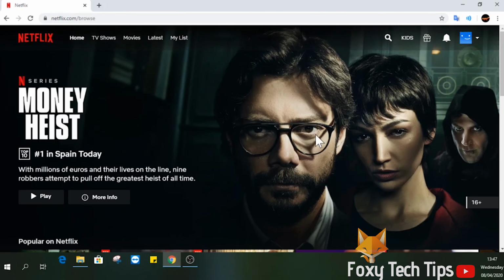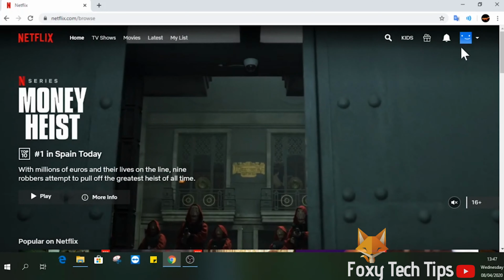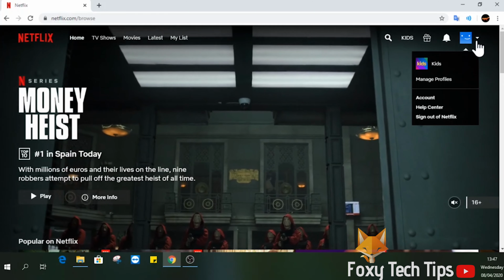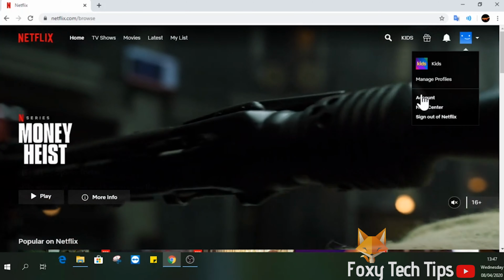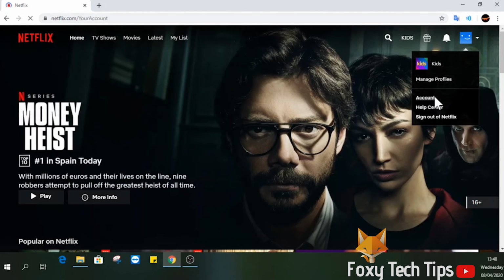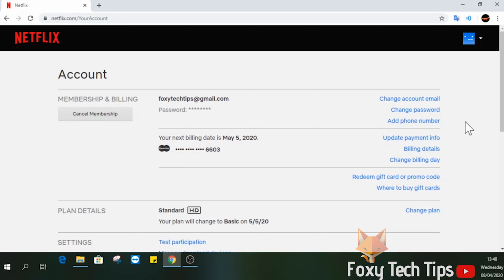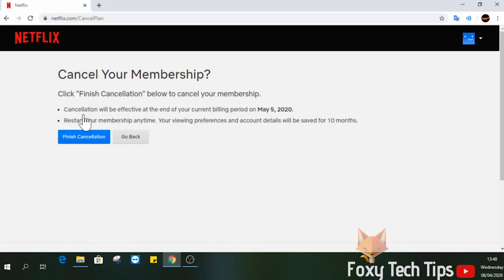How To Cancel Netflix Subscription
Easy to follow tutorial on canceling your Netflix subscription! Tired of Netflix? learn how to cancel it now and stop paying for it!

Steps:

- Load netflix and sign into your profile.

- Hover over your profile image at the top right of the screen and then select ‘account’ from the dropdown list.

- Right here is a button called ‘cancel membership’ , click that.

- Confirm that you want to cancel.

- If you wish you can leave a reason for why you are canceling, or you can just skip it.

- Your netflix subscription has now been cancelled. You will be able to continue watching until the end of the current billing period.